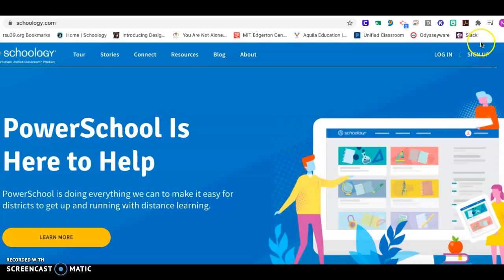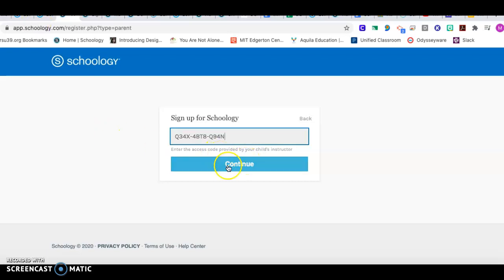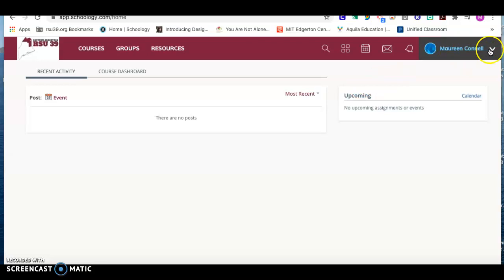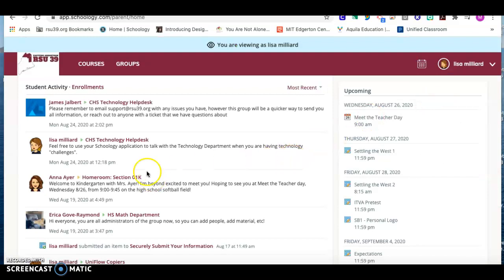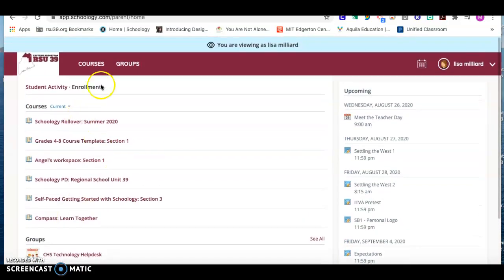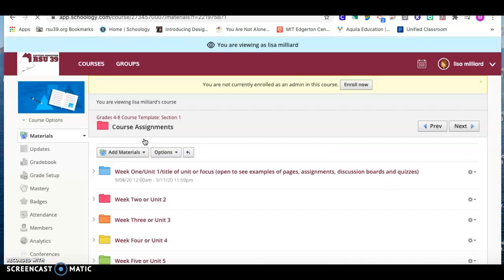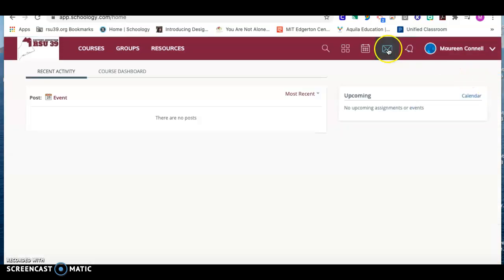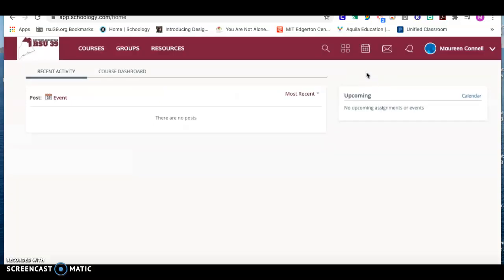Accessing Schoology - Parent Tutorial